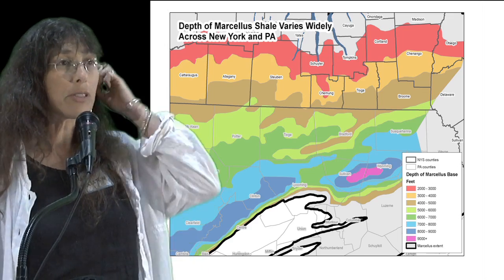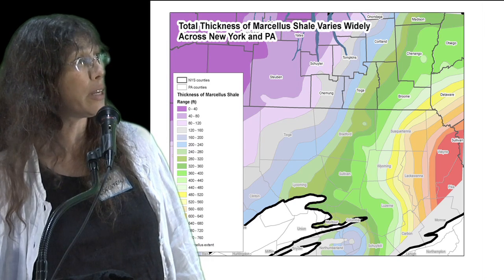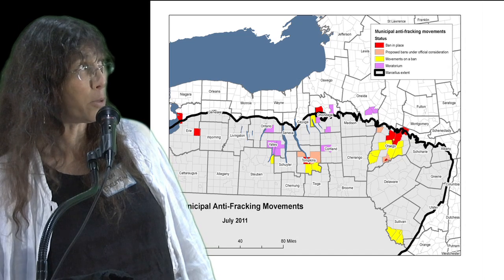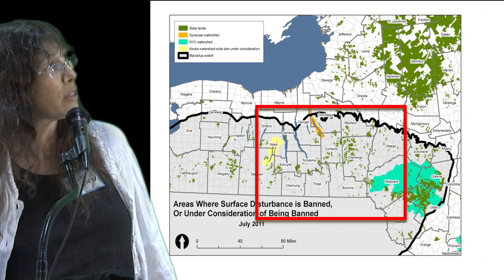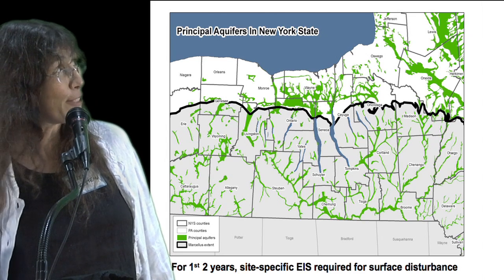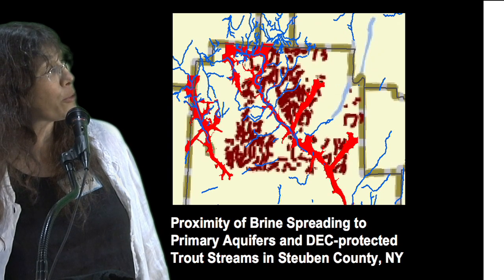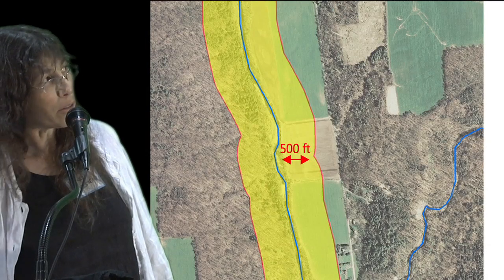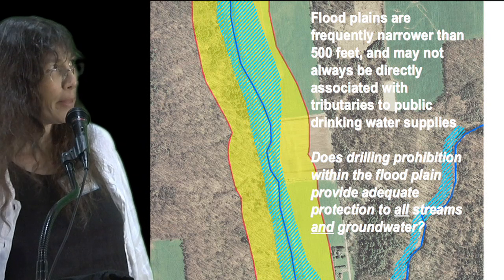2-Karen Edelstein. Drilling the DEC: Responding to New Guidelines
Karen Edelstein is a Geogaphic Information System (GIS)Consultant and Mapping Coordinator for the Finger Lakes Land Trust.

July 25, 2011. Women's Community Bldg., Ithaca, NY.  In an effort to learn about the NY Department of Environmental Conservations's new 1,095-page guide (SGEIS) and help area residents prepare comments, a consortium of groups convened a free, public forum. Part 2 of 7.  Please attribute ShaleShockMedia.org. Camera  Lighting: Cris McConkey; B-Camera: Bill Huston; Audio Engineer: Bo Lipari. Produced by Cris McConkey.